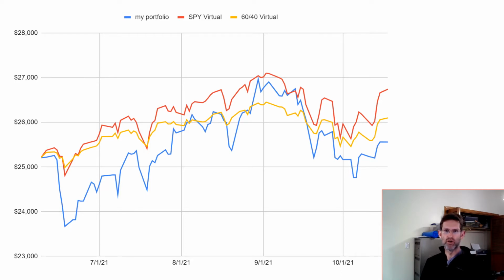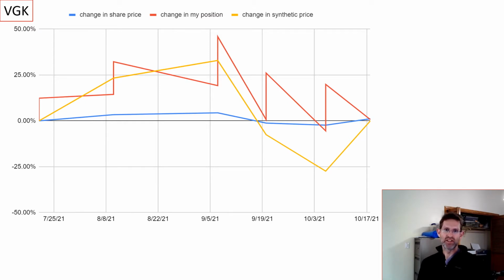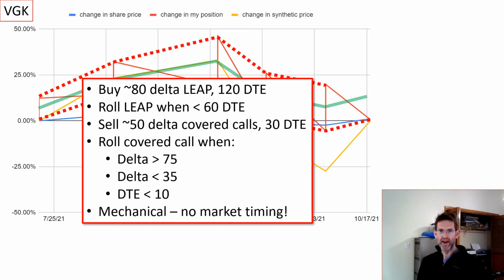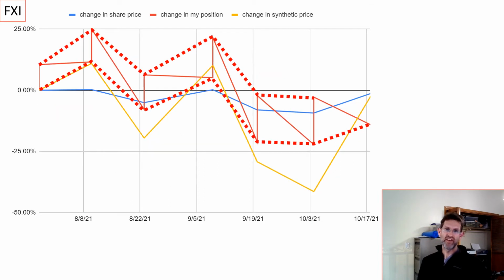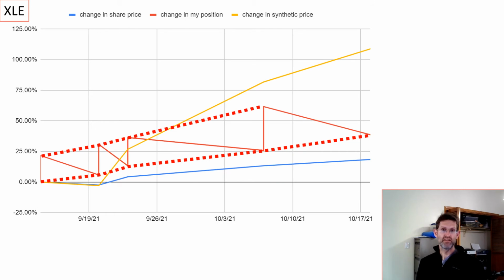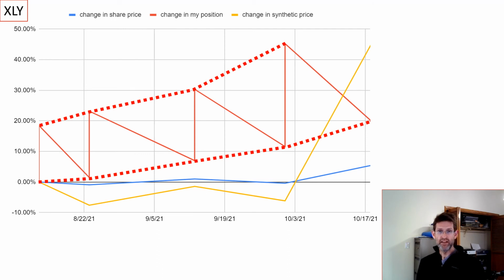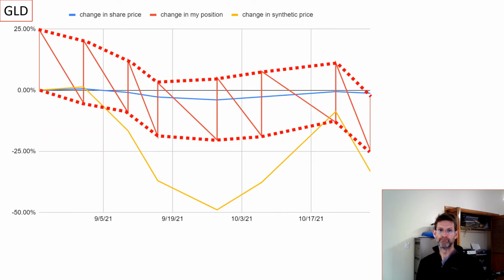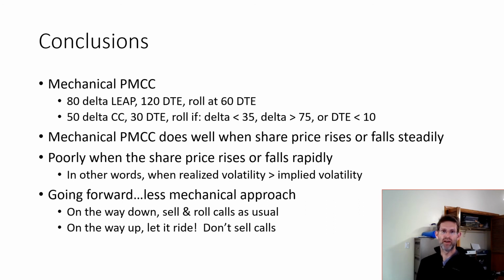Poor Man's Covered Call Results on 11 ETFs, Rethinking my Mechanical PMCC Management Strategy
I had a Merrill-Lynch account where I was trading the PMCC on the 11 SPDR sector ETFs, as well as TLT, GLD, VGK, EEM, and FXI.  The results, on balance, were mediocre, as I wasn't able to beat a simple 60% SPY/40% AGG (bond ETF) mix virtual portfolio, and I suffered much more day-to-day volatility.  I go over the result of trading the PMCC for a few months, on several of these stocks.  I also propose a change to my mechanical PMCC management strategy.